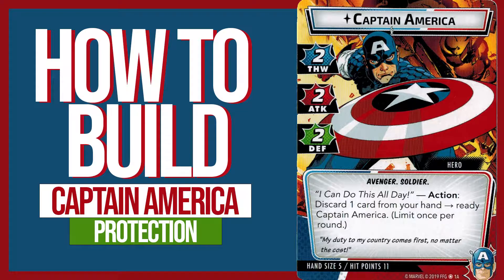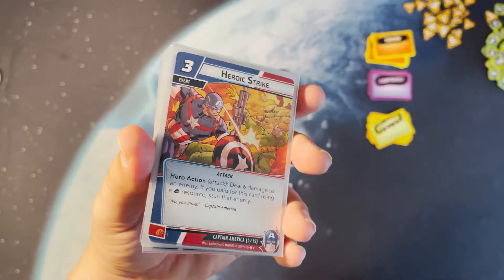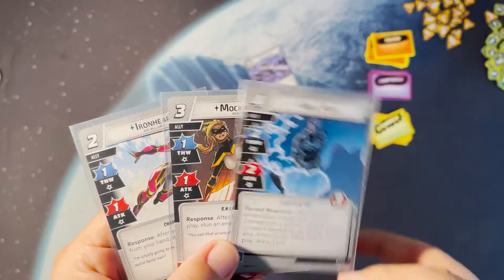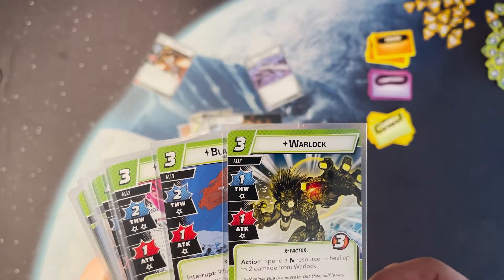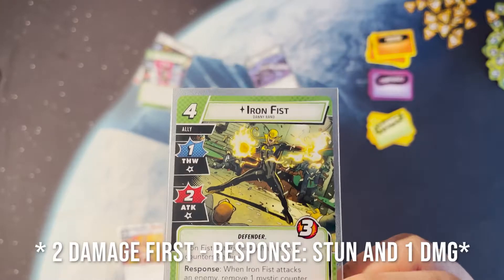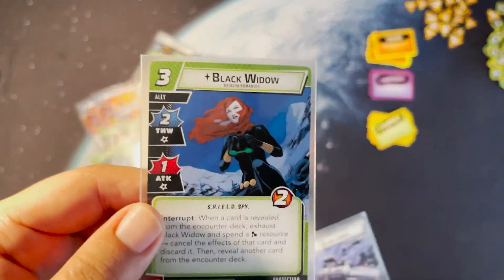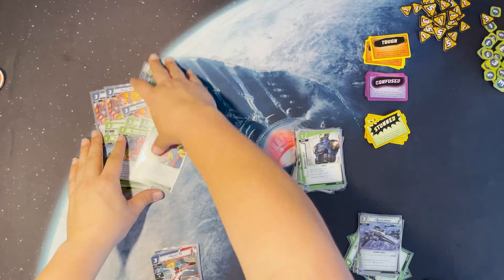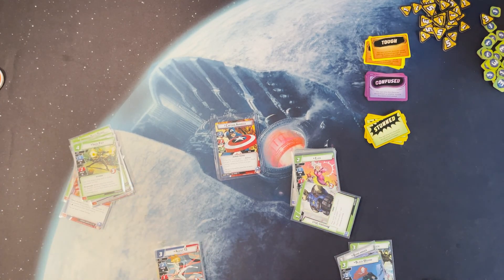How to Build | Captain America | Protection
Today I will be showing you guys my Captain America Protection build. It is mainly for solo play. It was flawless in my run through with every villain on expert! It was built around stun locking the villain and chipping down his HP!